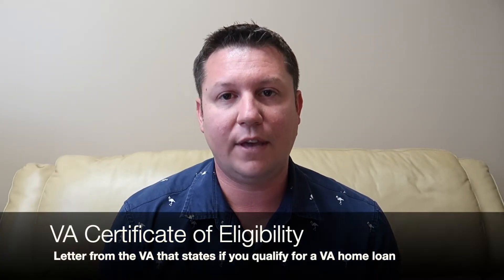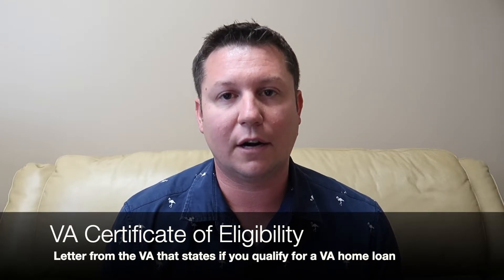MILITARY TERMS EVERY REALOR SHOULD KNOW | PCS | TLA | COLA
Welcome to Holo Holo Realty!

My name is Ron Wuestefeld and I'm a Realtor in Hawaii (RS-83079). I am part of the Farris Team brokered by eXp Realty. I help both home buyers and sellers in Hawaii. I am a U.S. Army veteran and I am passionate about helping military service members buy and sell their home Let me help you find a piece of paradise!

|| CAMERA EQUIPMENT ||
iPhone XS
iPhone 13
Camera Tripod
Manfrotto Tripod
Bulletproof Mounting Solutions Dash Mount
Blue Yeti Mic

|| EDITING EQUIPMENT ||
Mac Book Pro
iMovie
Canva